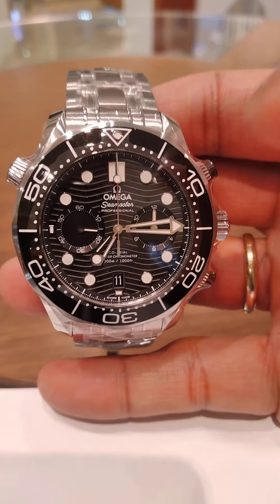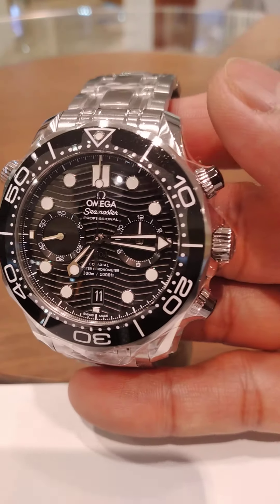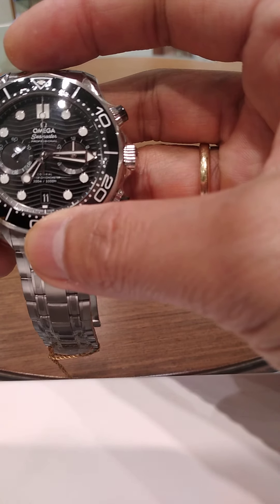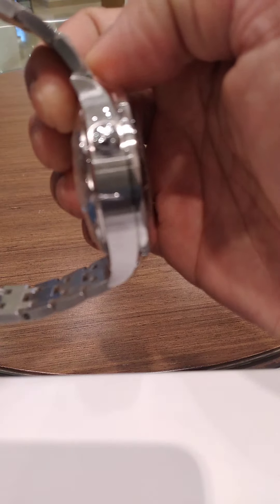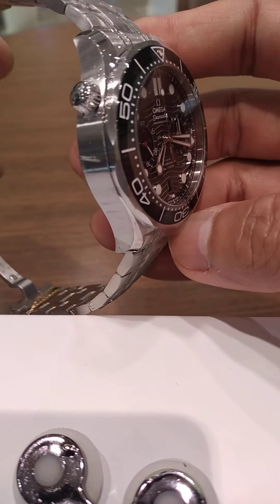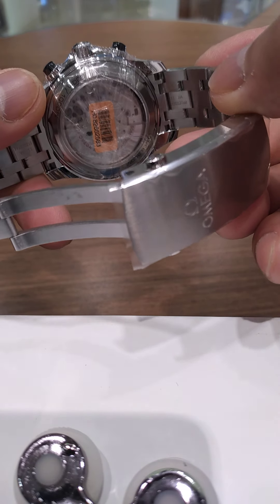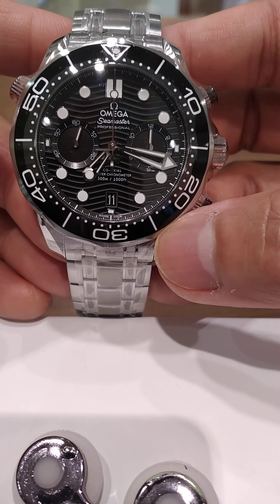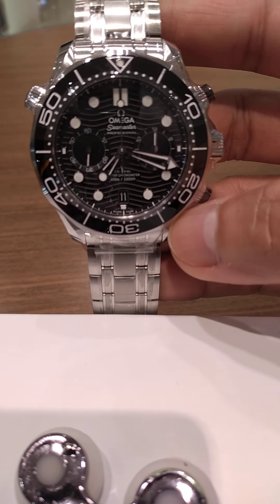Seamaster 300 M Chronograph